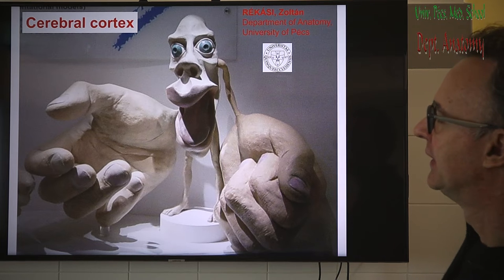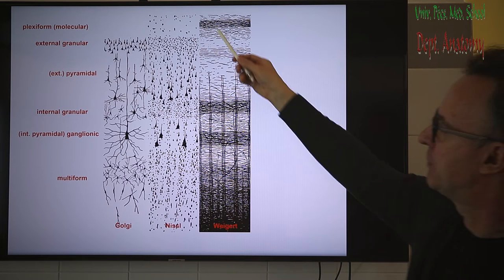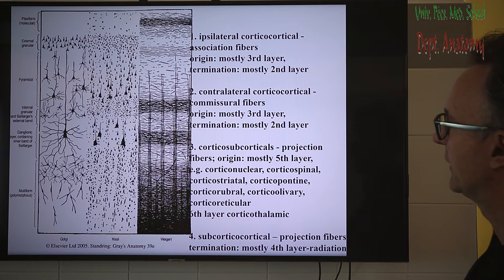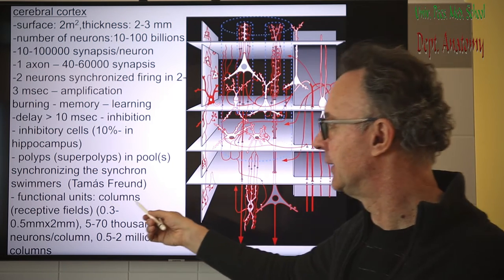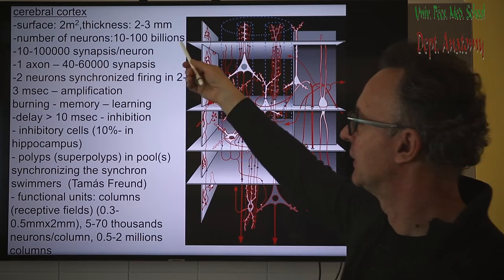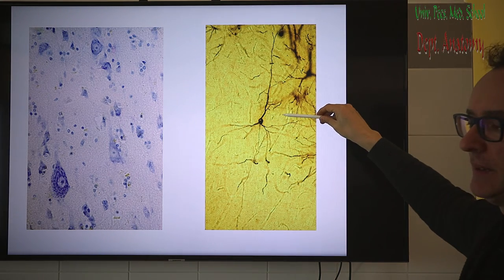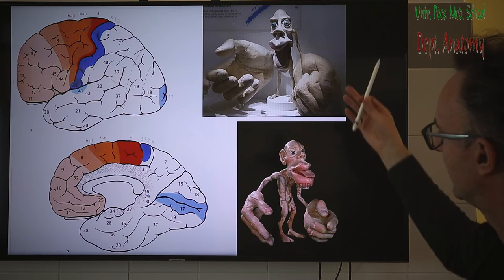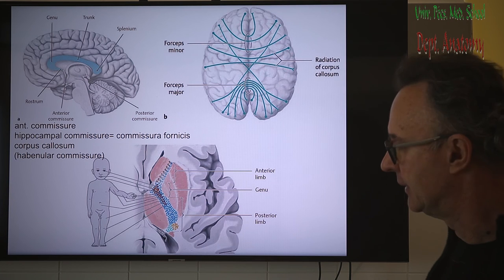8th week: Cerebral cortex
Prof. Zoltán Rékási
8th week neuroanatomy lecture

(Coverphoto by Bebo_agua from FreeImages)